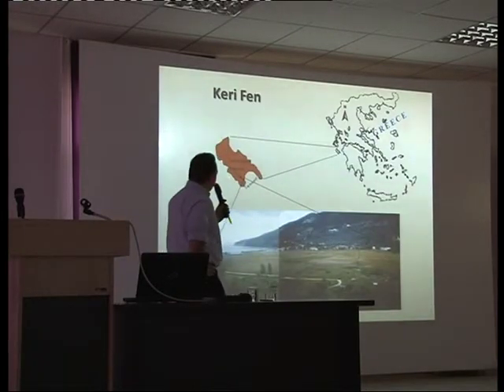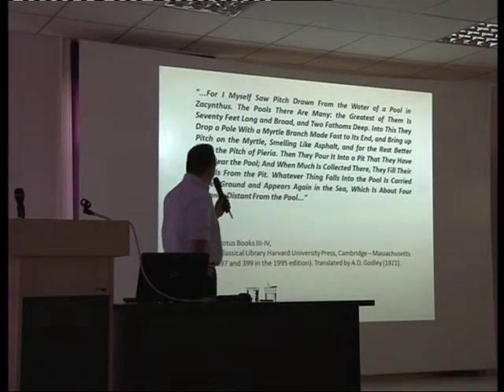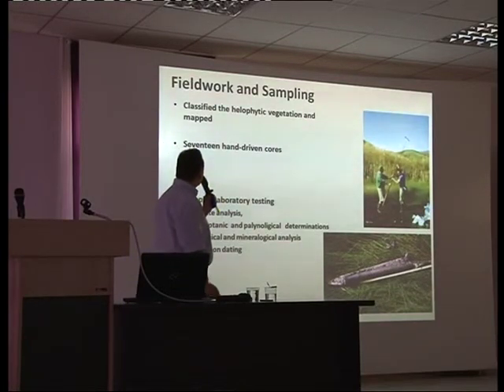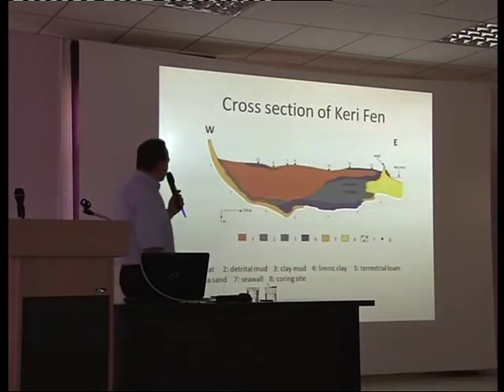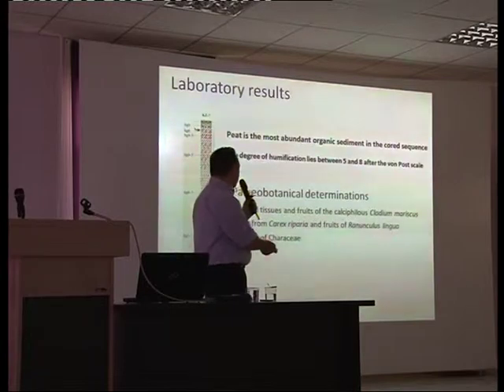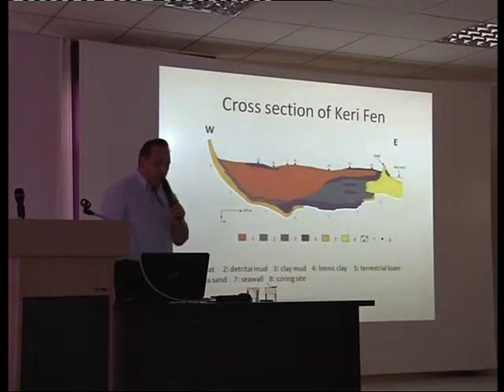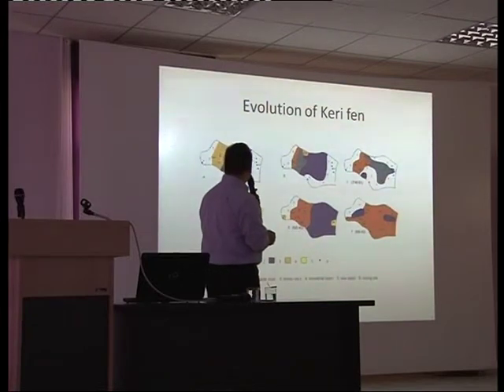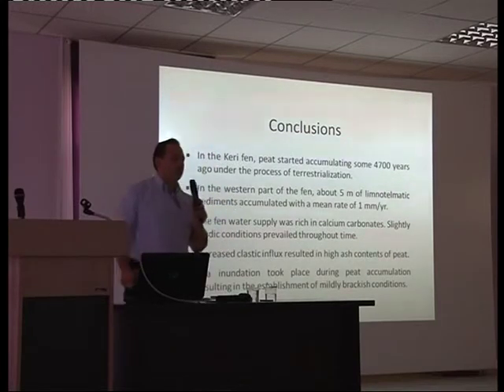VTS 01 4